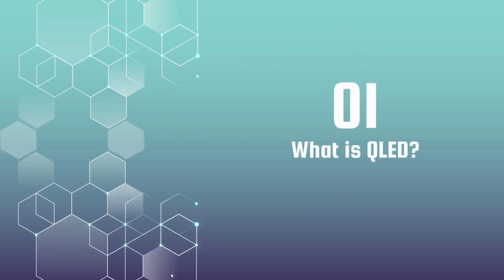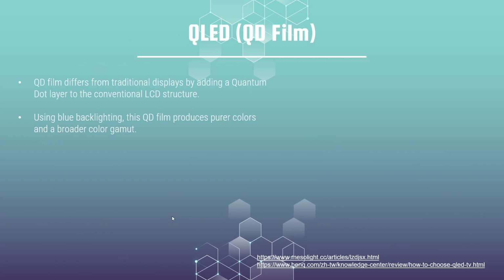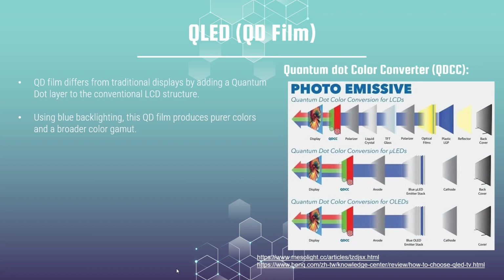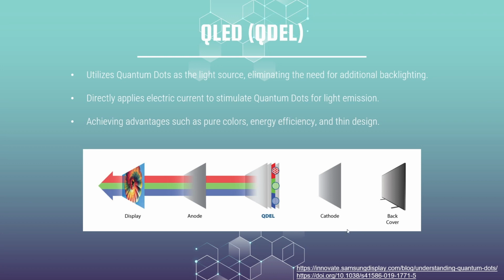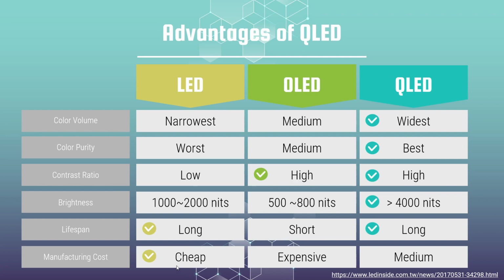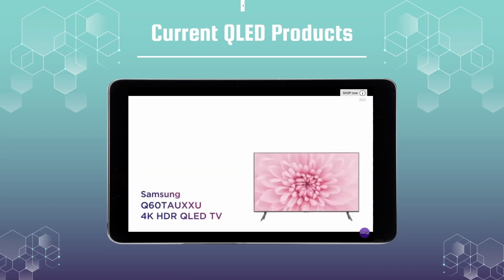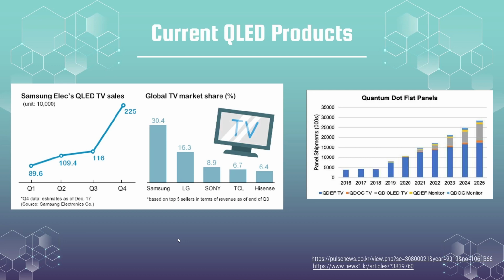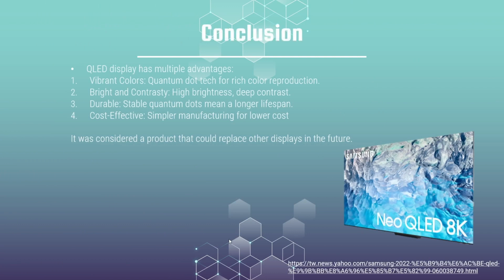NO.2 QLED introduction (11210MS 414300@2023)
Student's Final Report of Course 11210MS 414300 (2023)
Course: Introduction to Display Materials Technology (NTHU)